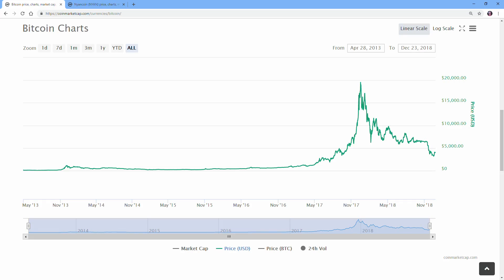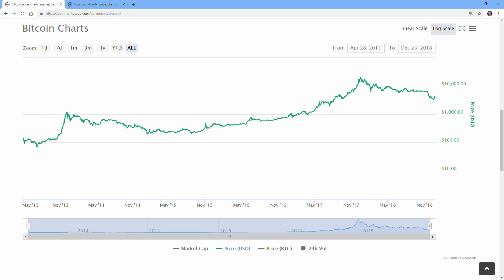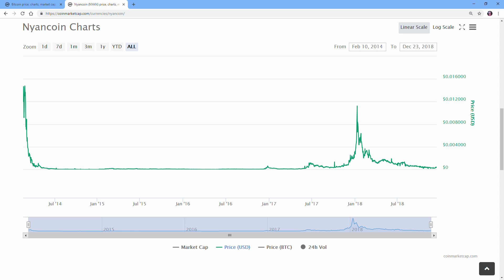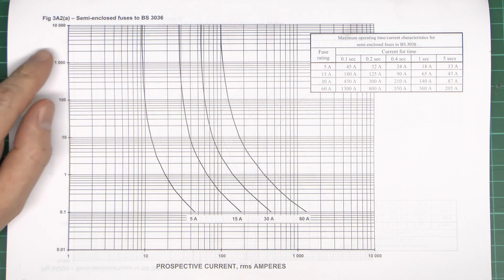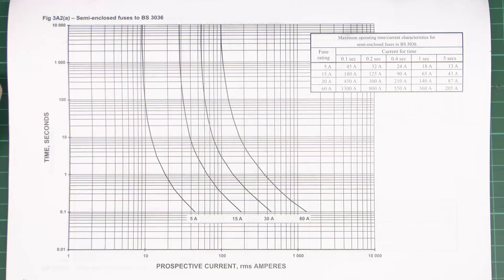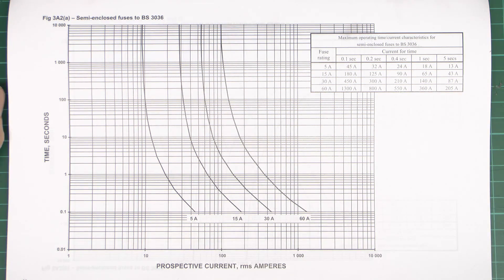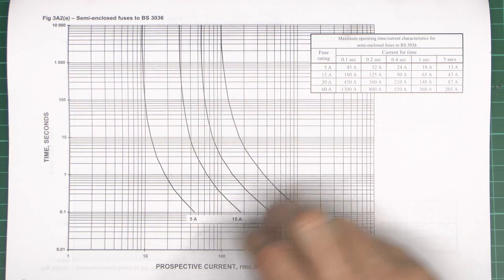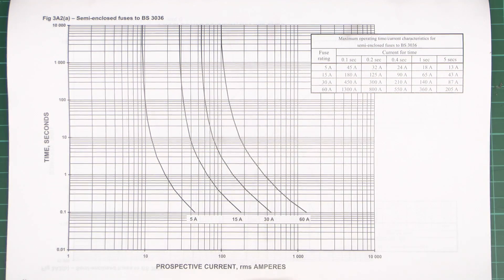Linear and Logarithmic Graphs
Linear and Logarithmic Graphs, with an example of disconnection times and current for fuses.